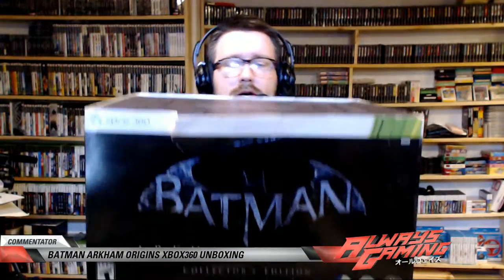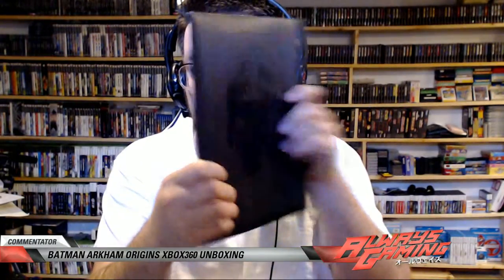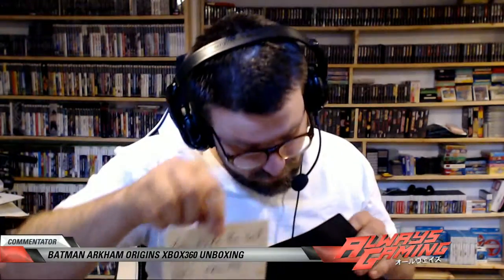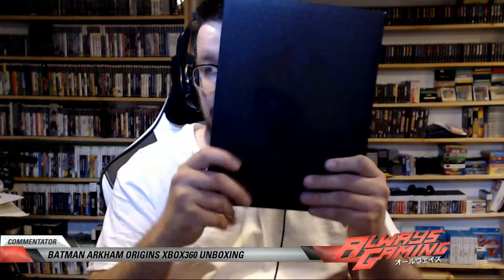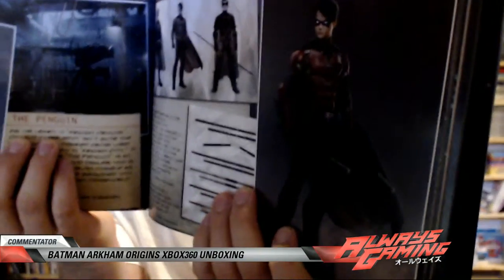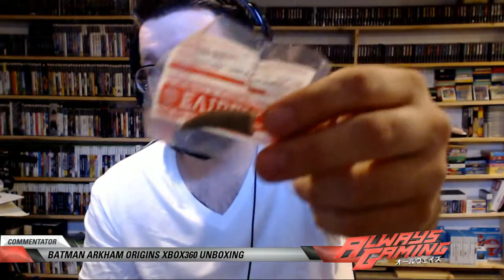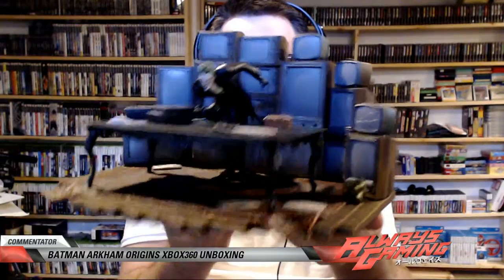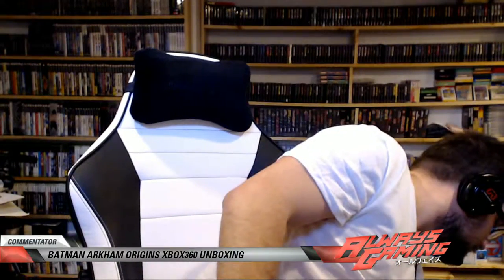Batman Arkham Origins Collector's Edition - Unboxing XBox360